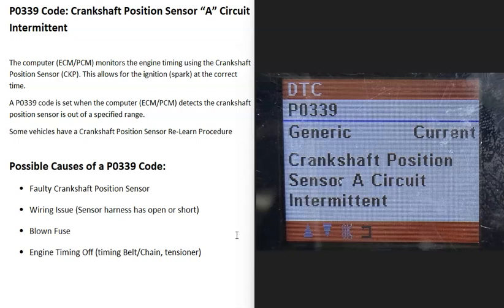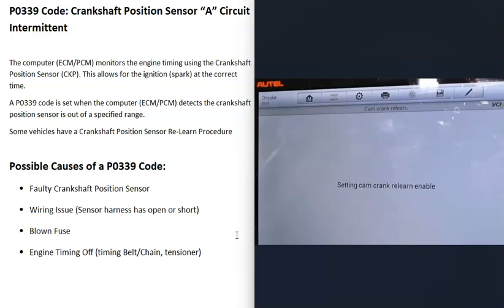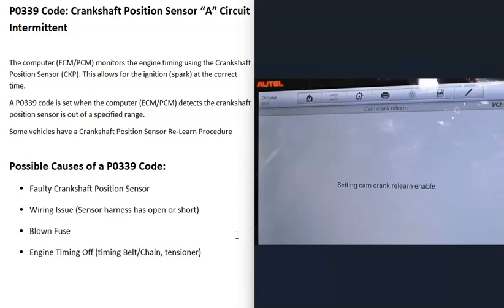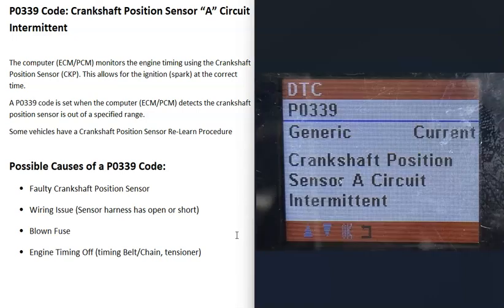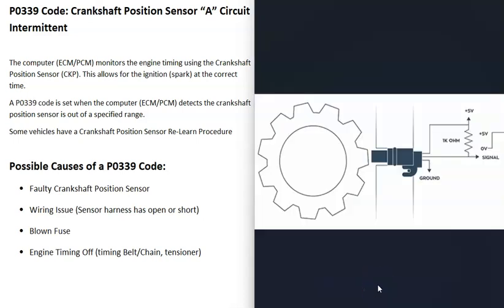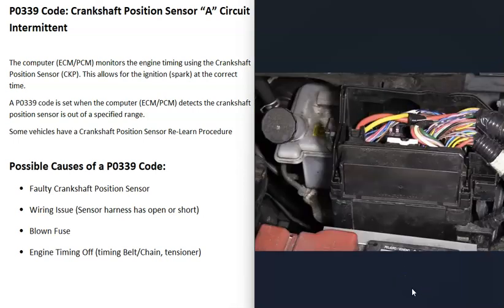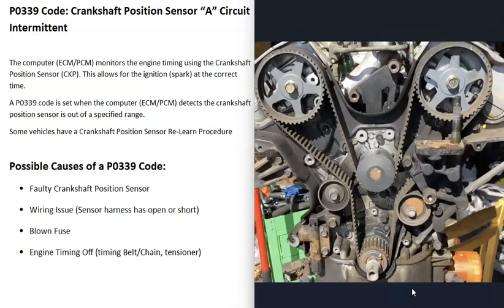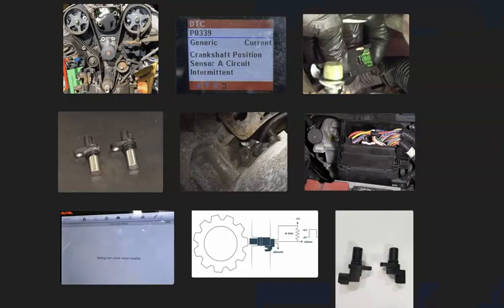Causes and Fixes P0339 Code: Crankshaft Position Sensor “A” Circuit Intermittent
How to fix P0339 Code: Crankshaft Position Sensor “A” Circuit Intermittent
The computer (ECM/PCM) monitors the engine timing using the Crankshaft Position Sensor (CKP). This allows for the ignition (spark) at the correct time.
A P0339 code is set when the computer (ECM/PCM) detects the crankshaft position sensor is out of a specified range.
Some vehicles have a Crankshaft Position Sensor Re-Learn Procedure

Possible Causes of a P0339 Code:
Faulty Crankshaft Position Sensor
Wiring Issue (Sensor harness has open or short)
Blown Fuse
Engine Timing Off (timing Belt/Chain, tensioner)